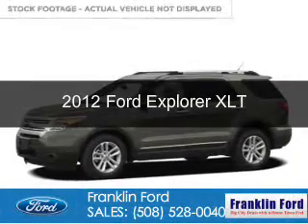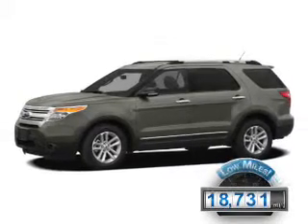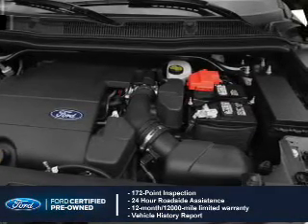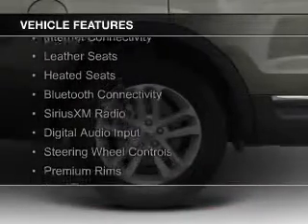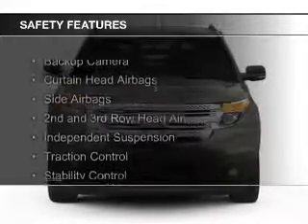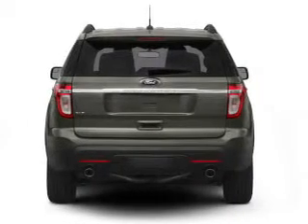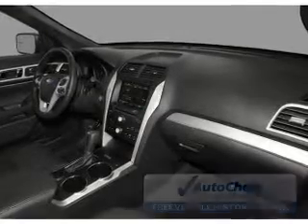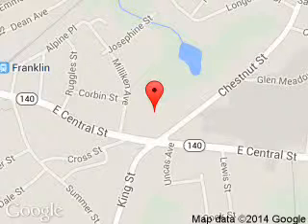2012 Ford Explorer - Franklin MA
Year: 2012
Make: Ford
Model: Explorer
Trim: XLT
Engine: 3.5 liter 6 cylinder 24 valve
Transmission: 6-Speed Automatic
Color: Sterling Gray Metallic
Mileage: 18731
Address:
175 E. Central St.